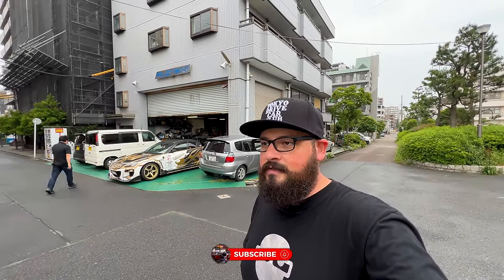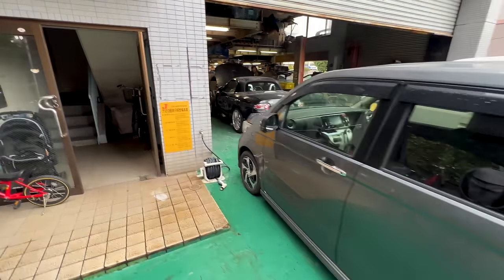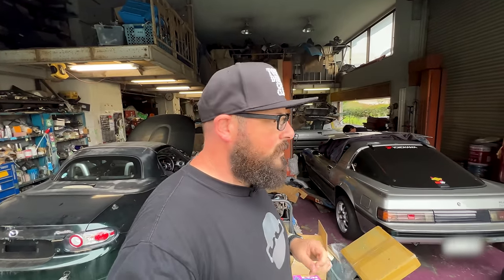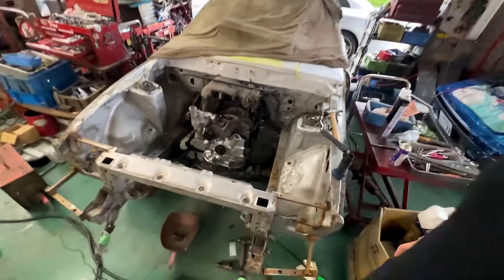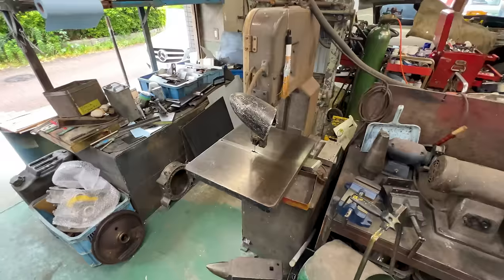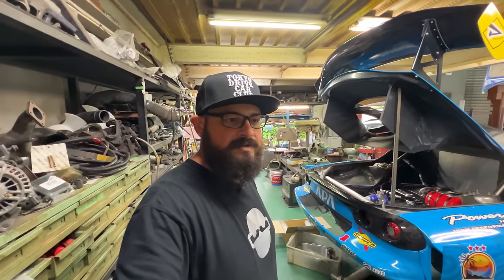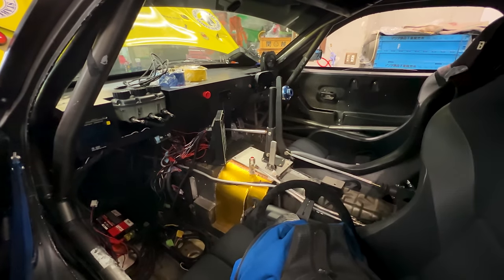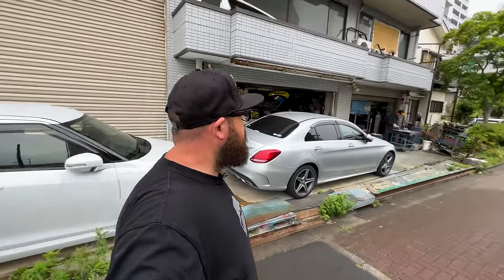RE Amemiya's Hidden Tokyo Workshop!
For almost 50 years, RE Amemiya has been developing some of the most famous engines, body kits race cars, all with the one consistent factor - the rotary. In this episode, we check out their lesser known Tokyo Workshop, where Amemiya-san himself still works on cars to this day.